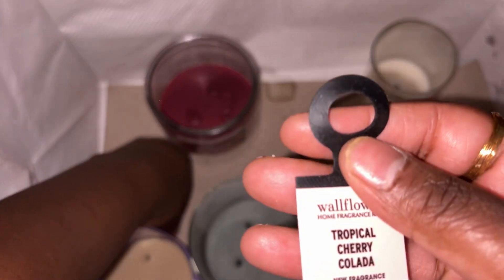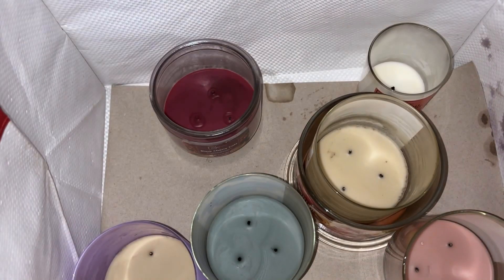Empties! Home Fragrance & Body Care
Here is some trash I got through in the last couple of weeks